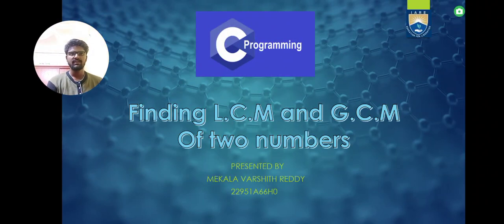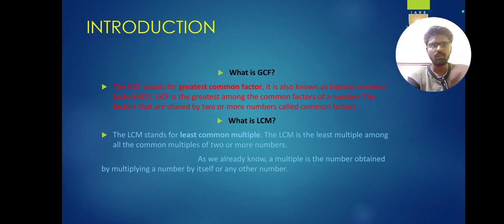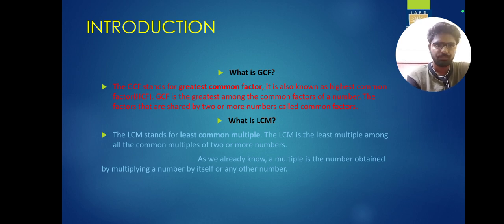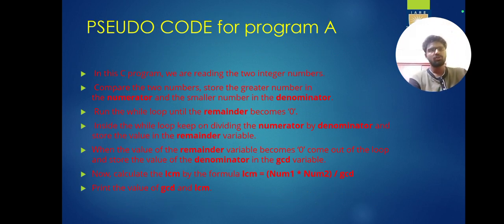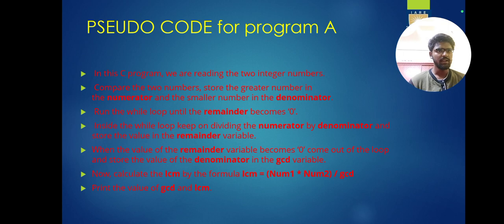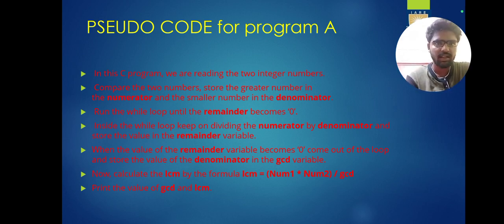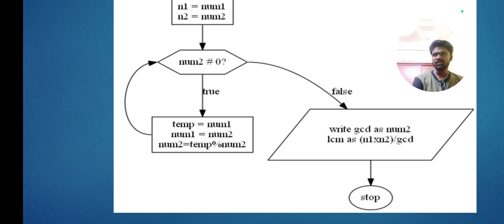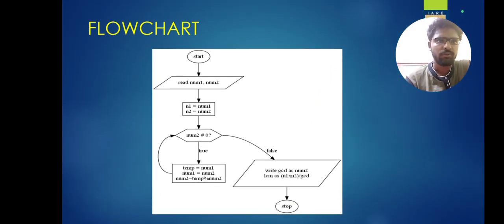finding lCM and GCM of two numbers using C